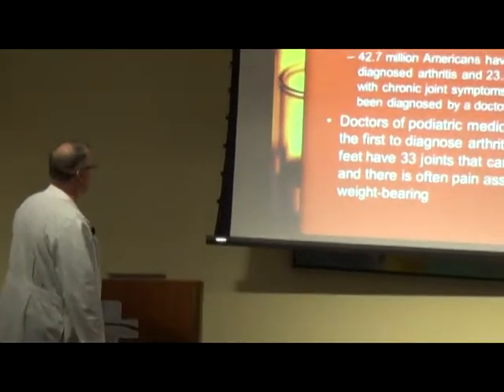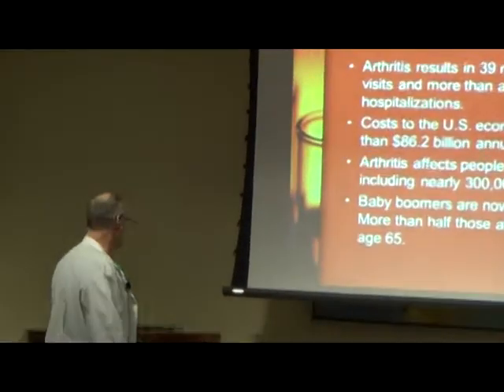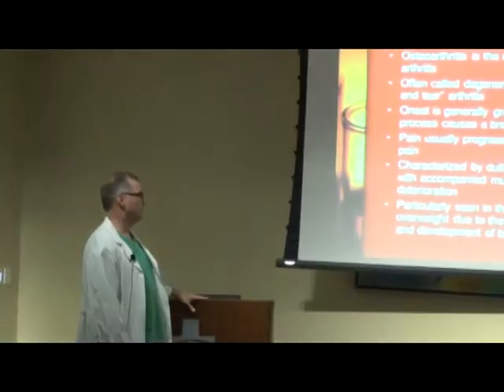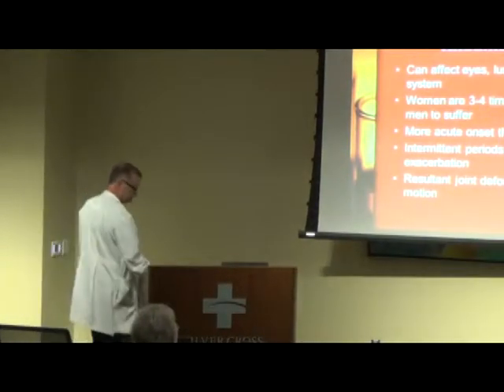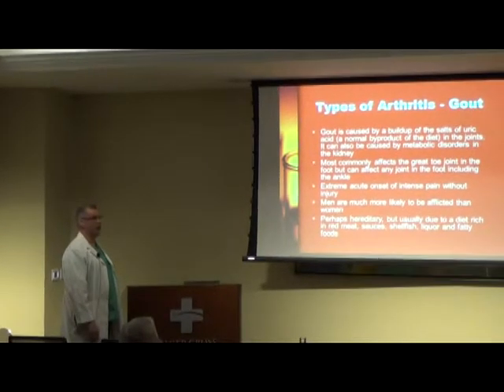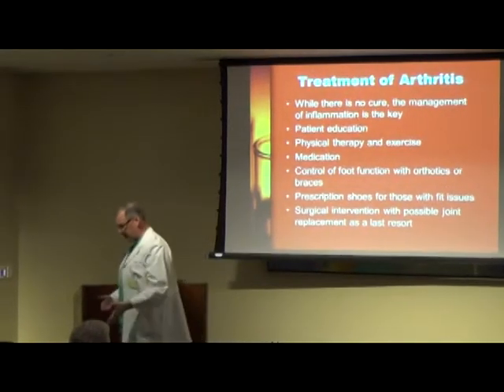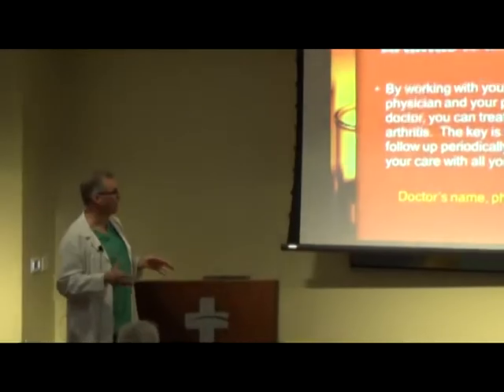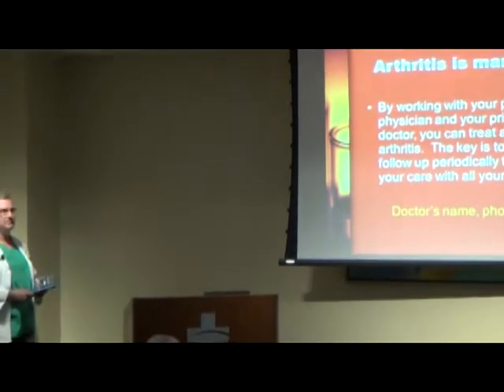Arthritis of the Foot - presented by Michael Buck, DPM - Silver Cross Hospital Foot Fair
In preparation for sandal season, Silver Cross Hospital hosted a free Foot Fair on May 1, 2015. The event took place in the Silver Cross Hospital Conference Center in Pavilion A at 1890 Silver Cross Blvd., New Lenox. The toe-tingling experience included foot screenings, presentations, exhibits, massages, raffle prizes and refreshments.

In addition, area podiatrists discussed a variety of foot-related topics throughout the free event. Featured is one of the presentations: